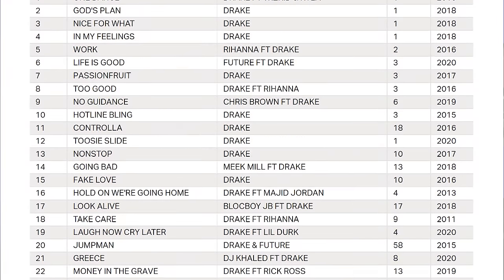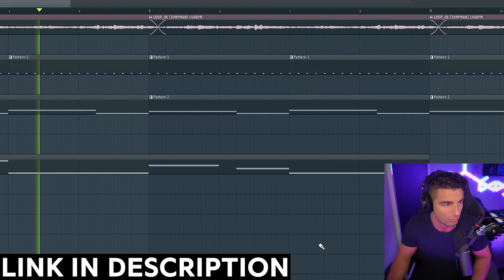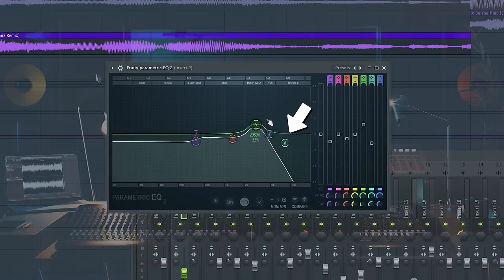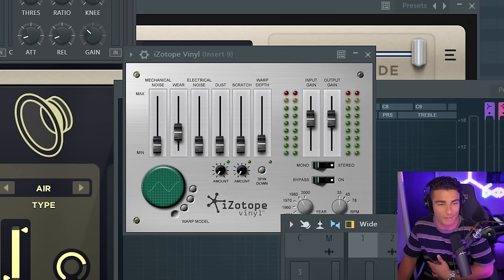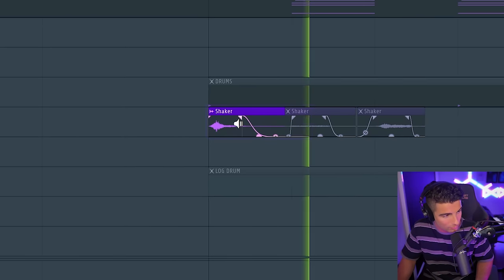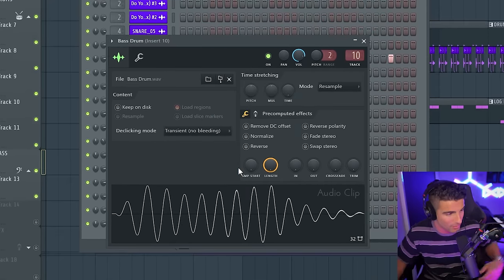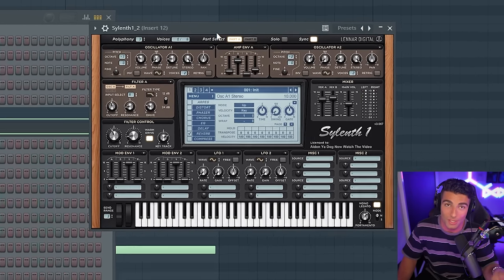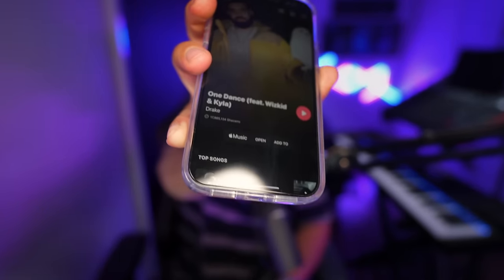How "One Dance" by Drake was Made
How "One Dance" was made on FL Studio. Advanced beat deconstruction of "One Dance" by Drake ft. WizKid and Kyla from the album "Views". Produced by DJ Maphorisa, 40, WizKid and Nineteen85.

Timestamps:
0:00 Intro
0:51 Sponsor
2:00 BIG ANNOUNCEMENT
2:50 Overview
3:15 Sample
5:38 Instruments
7:20 Drums
11:16 Bass
13:06 SFX
14:16 Final Result